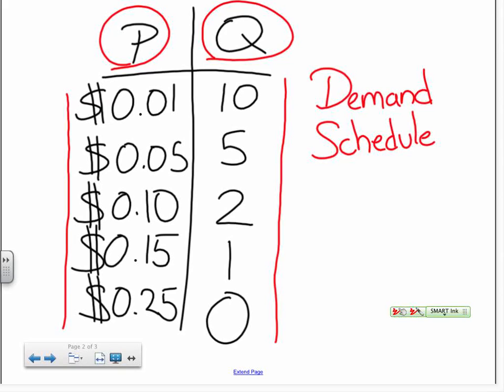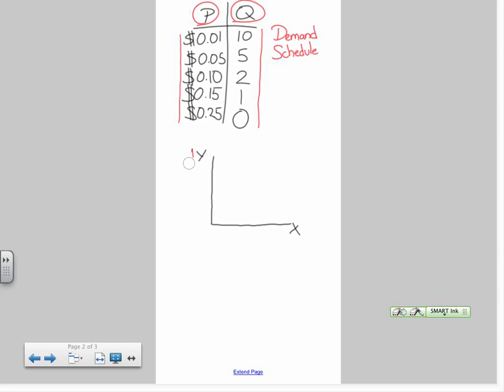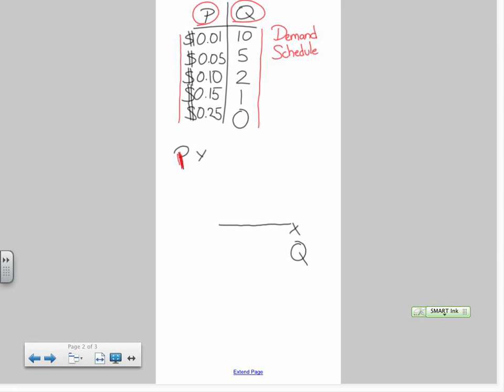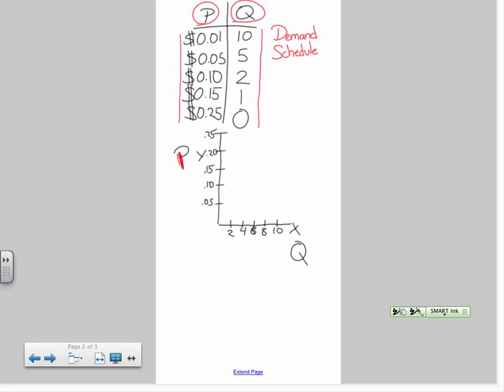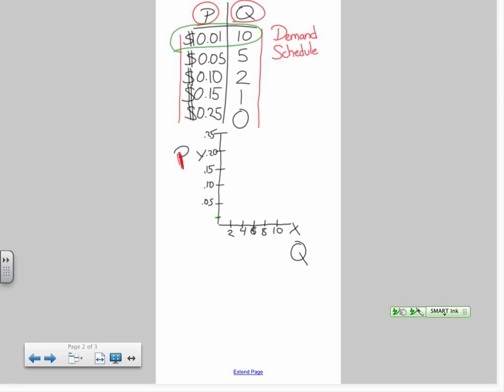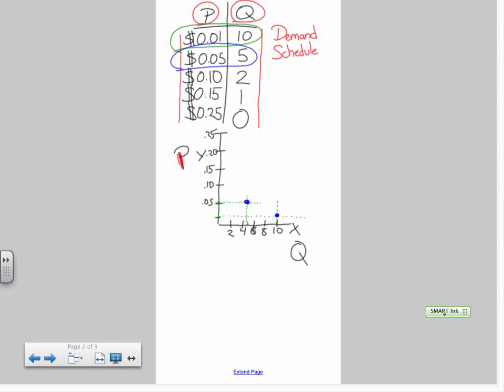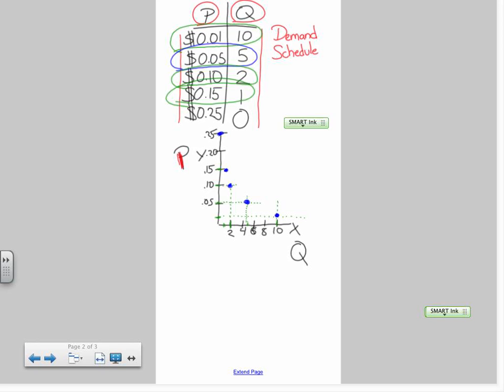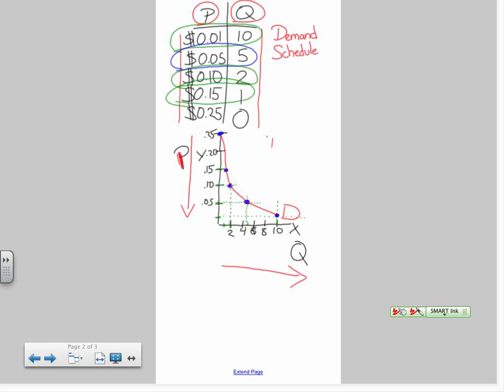Demand Lecture Part 2 of 2